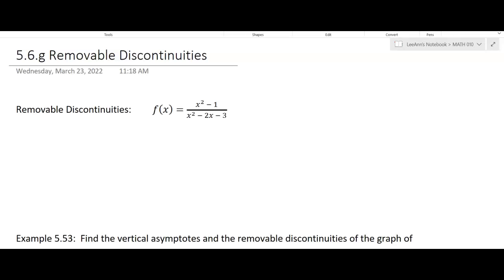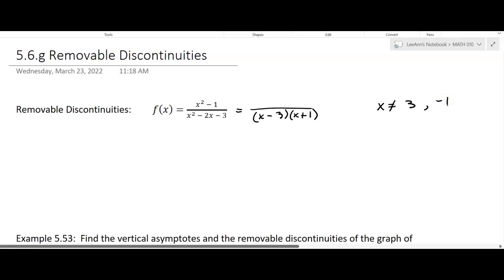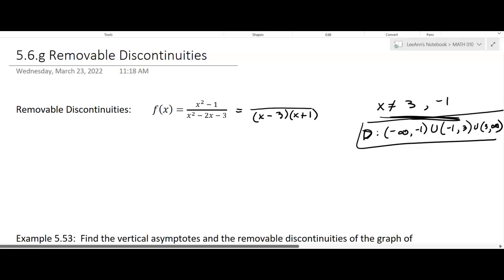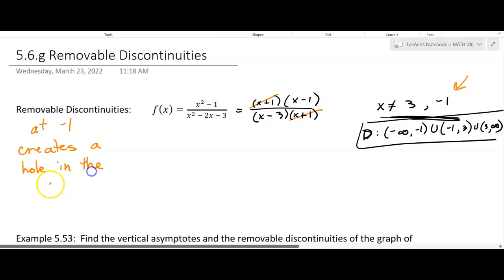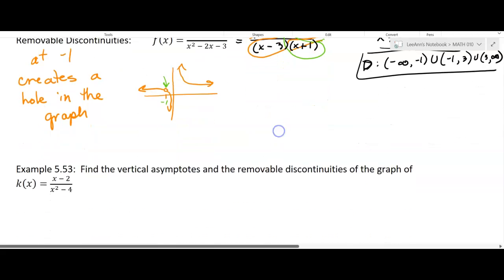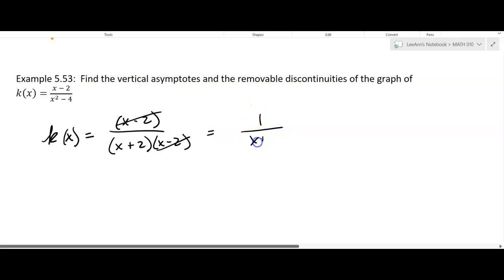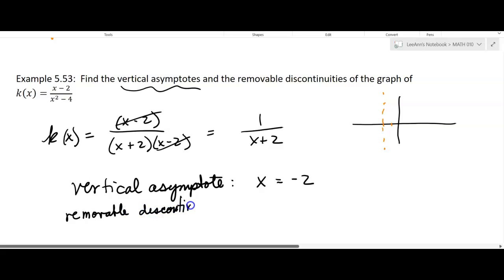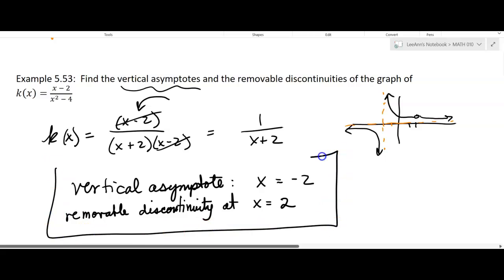5.6.g Removable Discontinuities